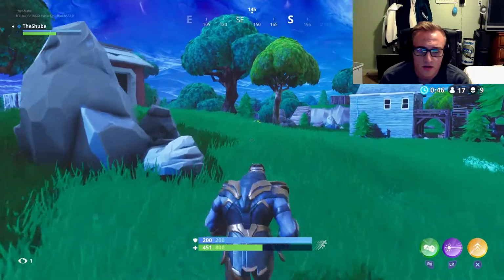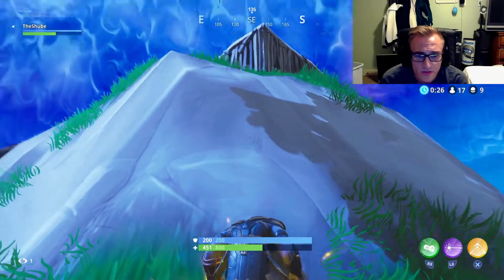How to: DOMINATE WITH THANOS *14 KILLZ!!!* IN FORTNITE, LTM AVANGERS MASHUP TUTORIAL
A quick tutorial on how to use Thanos in the new limited dtime mode on Fortnite Battle Royale